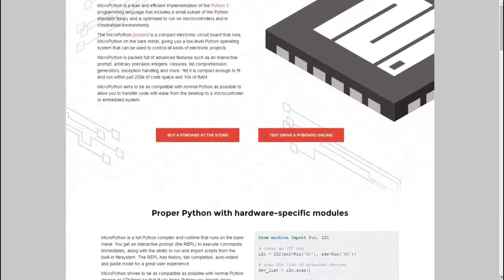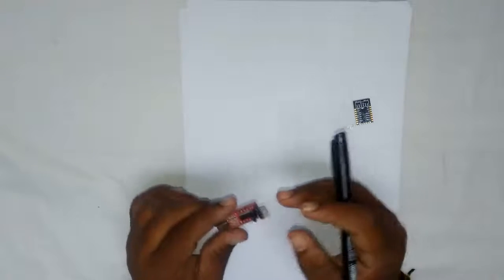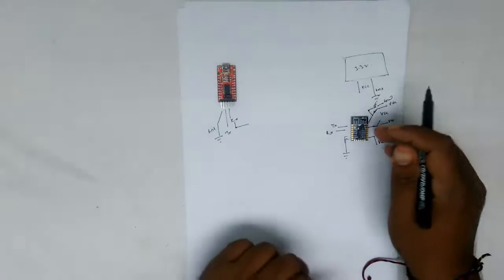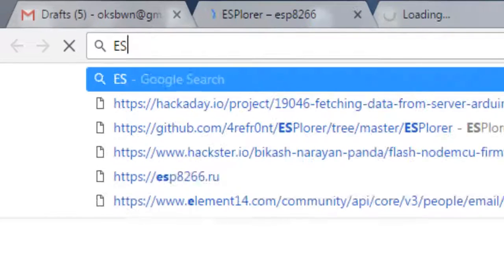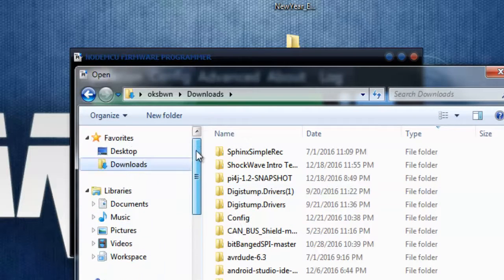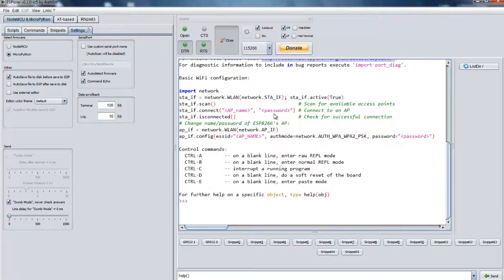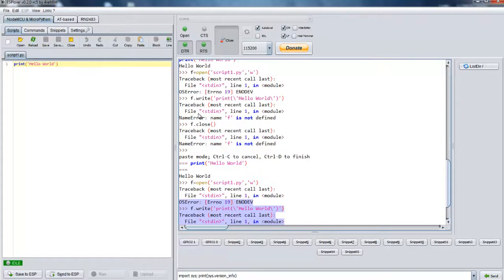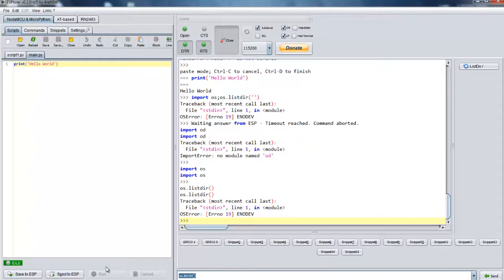Flash MicroPython firmware to ESP8266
Flashing MicroPython Firmware to ESP8266 12-F Module.

MicroPython is a lean and efficient implementation of the Python 3 programming language that includes a small subset of the Python standard library and is optimised to run on microcontrollers and in constrained environments.

Thanks
Team WG